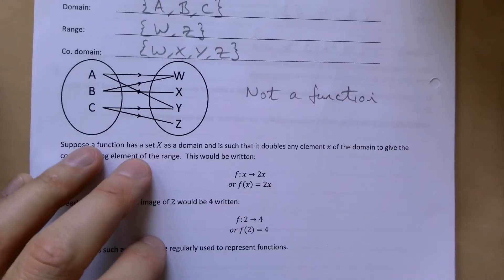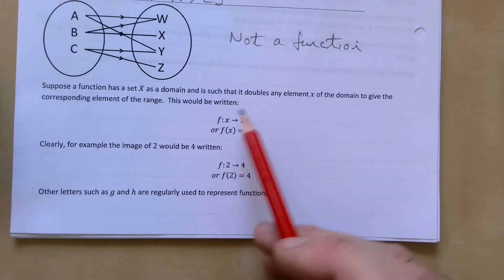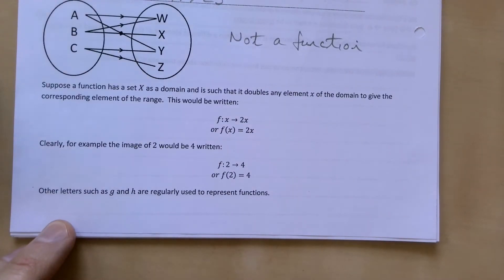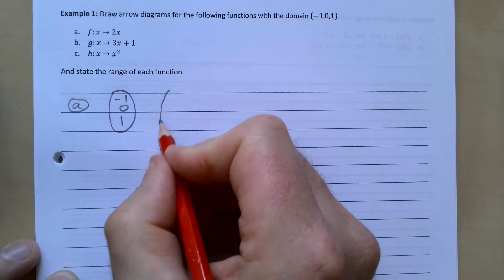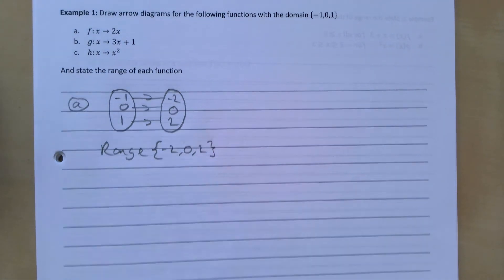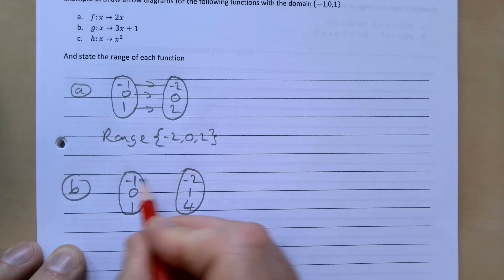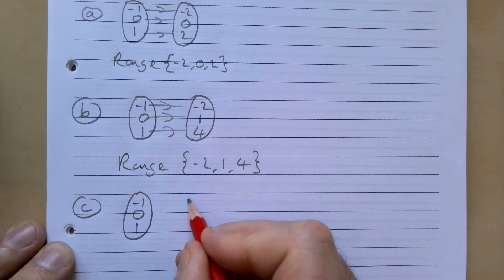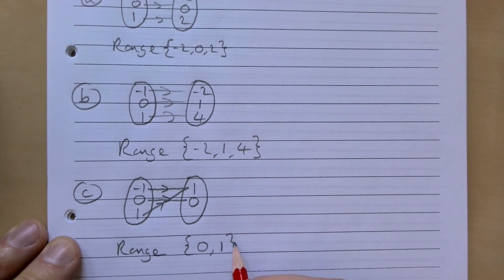CGS - A2Pure - Notes - Cpt 5 - f - 5.5 Functions eg 1